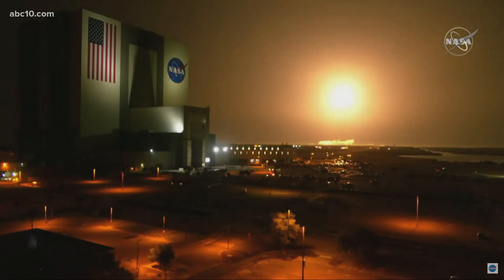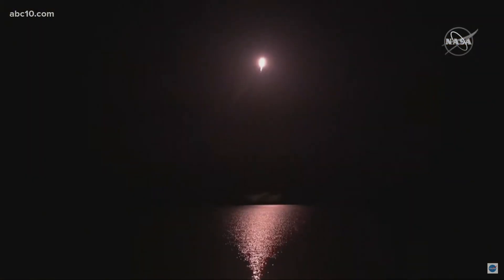NASA expert breaks down $188M IXPE telescope SpaceX launch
Our Carley Gomez explains how the Italian Space Agency is involved in launching the IXPE spacecraft capable of capturing light around black holes in space.